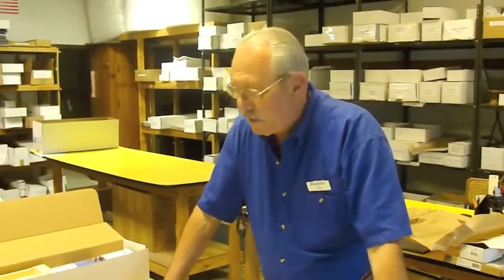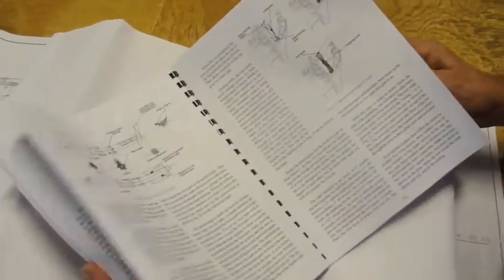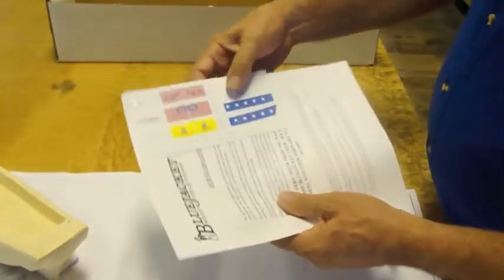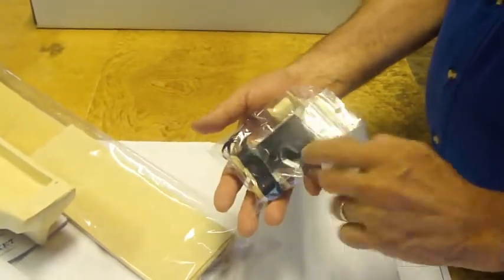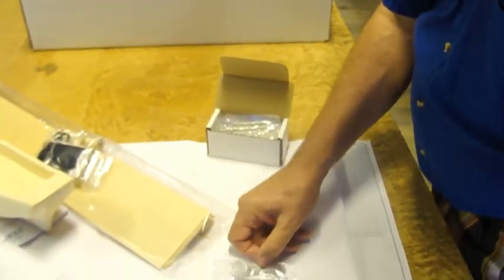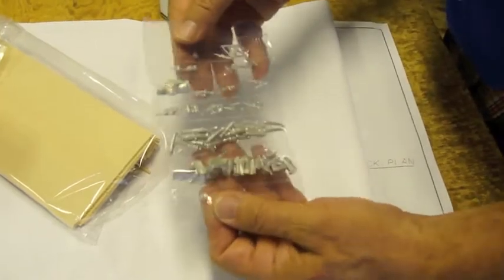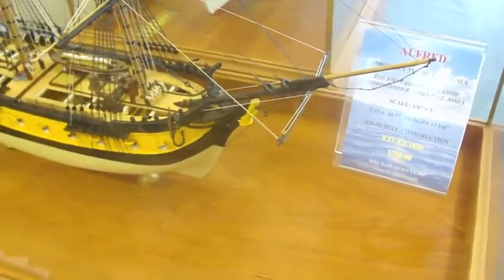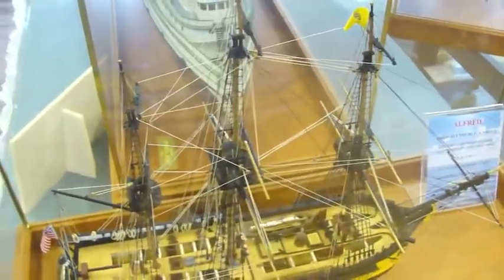Blue Jacket's Alfred Kit